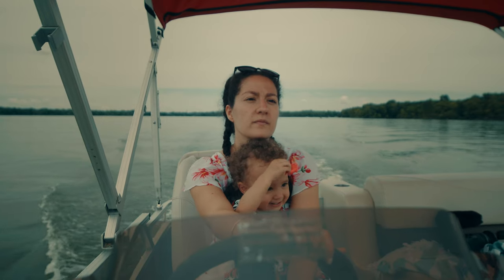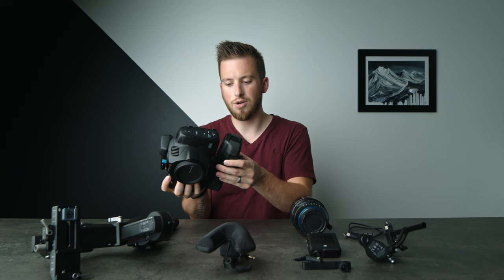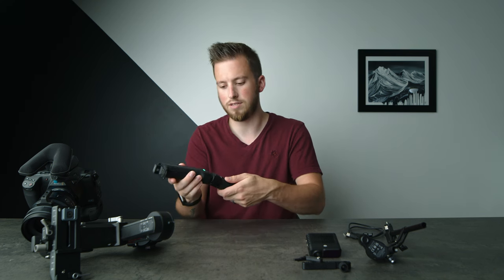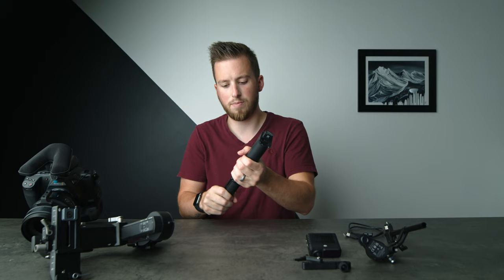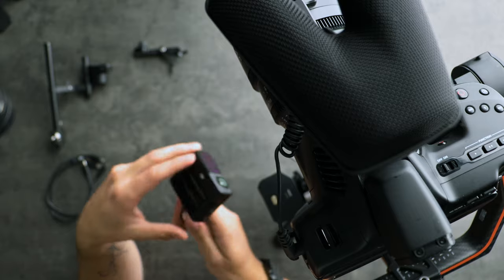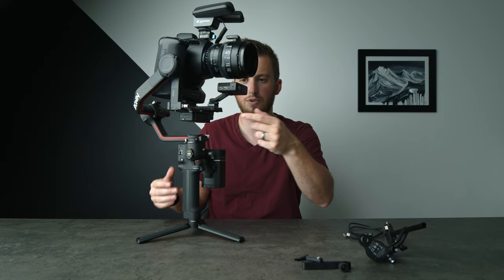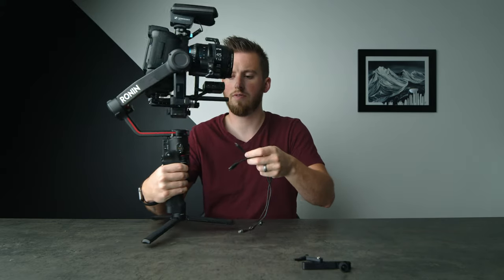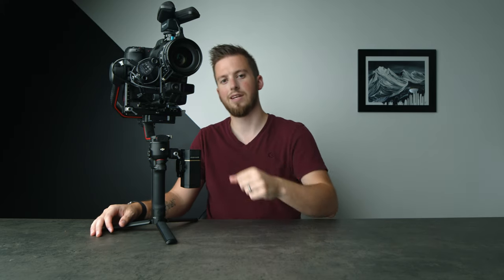DJI RS3 Pro | My Blackmagic Pocket 6K Pro Rig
DJI RS3 Pro
Blackmagic Pocket 6K Pro
Pocket 6K Pro Battery Grip
Pocket 6K Pro Viewfinder
IRIX Cine 45mm
IRIX Cine 15mm
Senheisser MKE440 Stereo Mic
DJI LiDAR
Zhiyun Transmount Battery
Zhiyun focus module extension
D-Tap to Blackmagic Pocket Cable